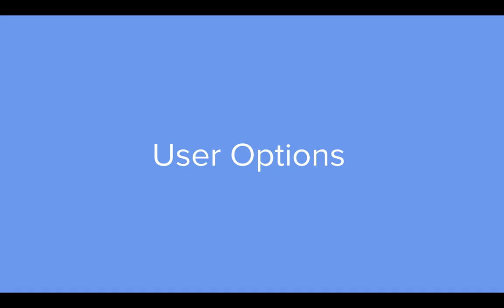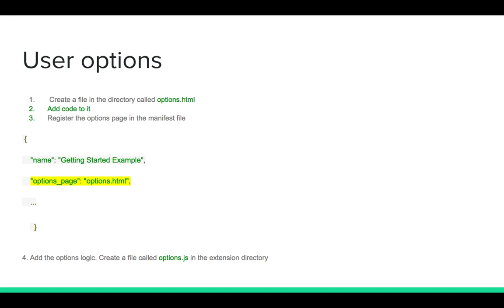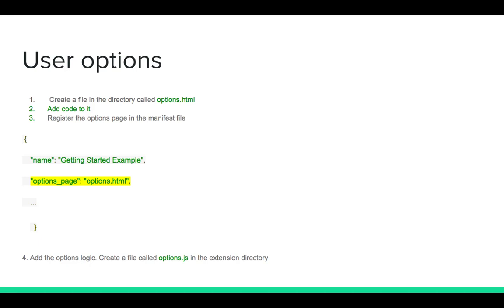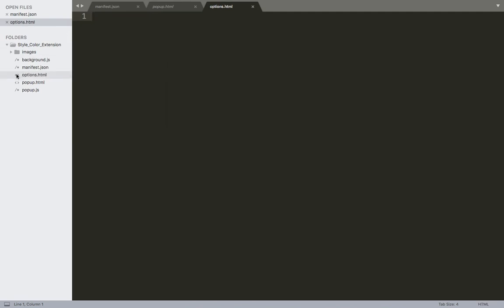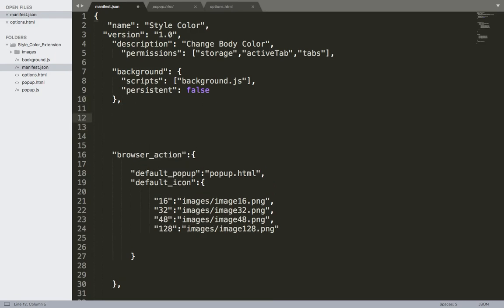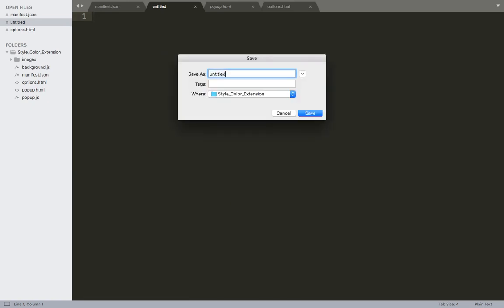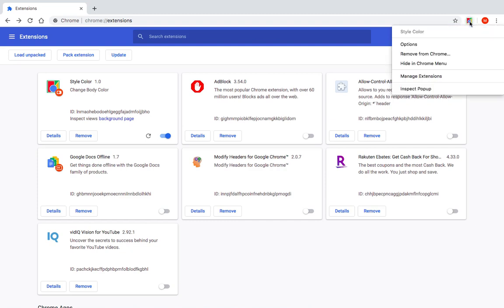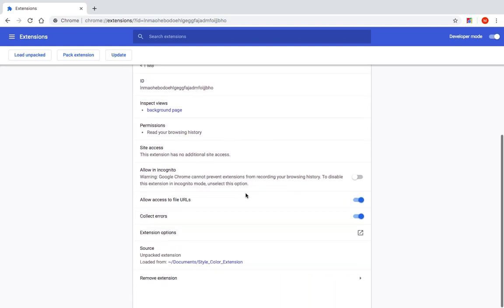Create Google Chrome Extension - Part 21